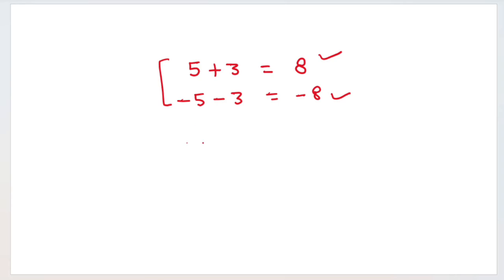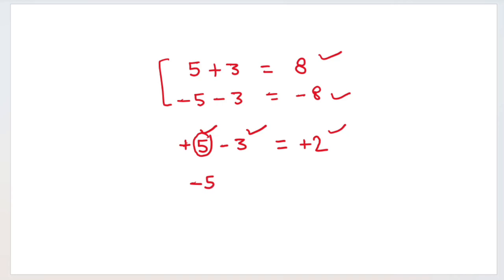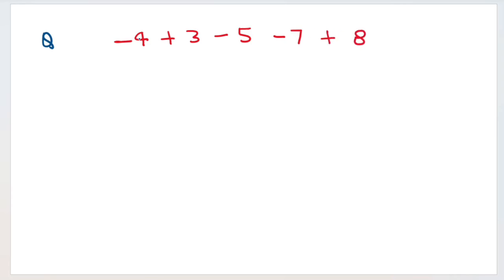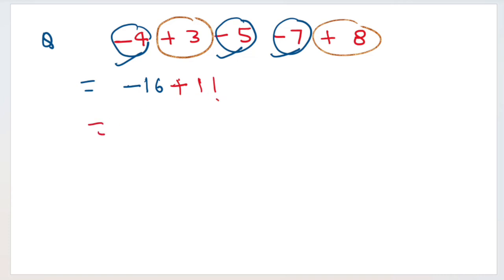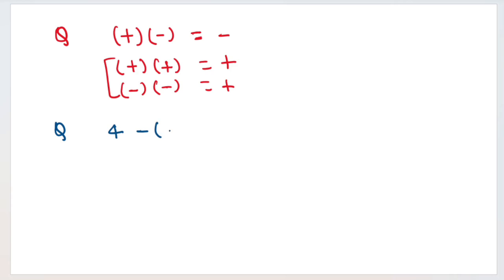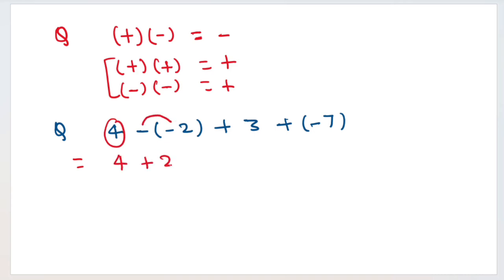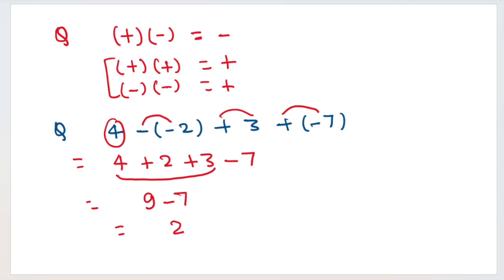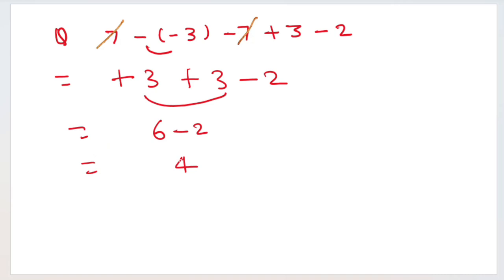Integer Signs Made Easy! (+ & −) Rules You NEED to Know : Adding and subtracting integers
Struggling with positive and negative signs when adding and subtracting integers?

In this lesson, you'll learn the simple rules for working with positive and negative integers without getting confused by the signs.

We'll cover:

Adding positive and negative integers
Subtracting integers
How to handle + and − signs
Same-sign and different-sign rules
Easy examples you can solve step by step
Common mistakes students make with integer signs

By the end of this lesson, you'll have a much clearer understanding of integer operations and feel more confident solving addition and subtraction problems.

This lesson is useful for students learning Pre-Algebra, Middle School Math, and basic integer operations.

📌 Topics covered:
Positive Integers • Negative Integers • Adding Integers • Subtracting Integers • Integer Rules • Integer Signs • Pre-Algebra